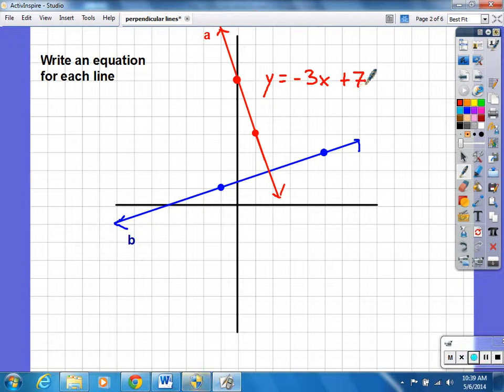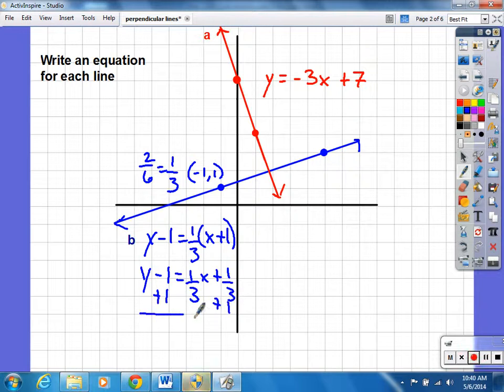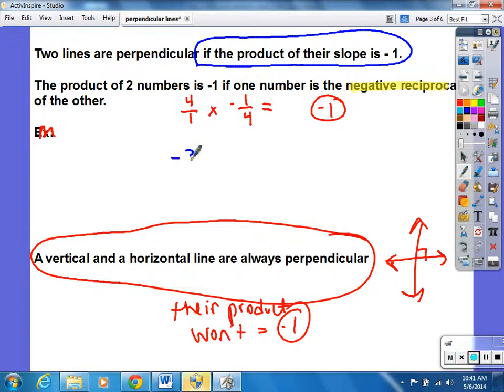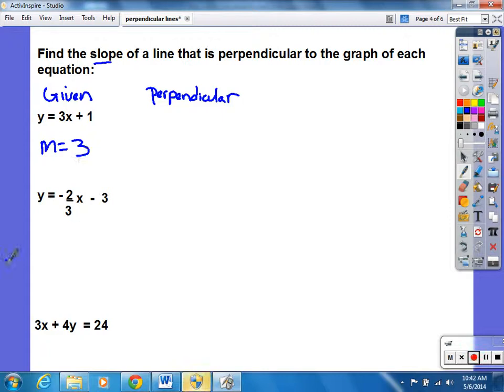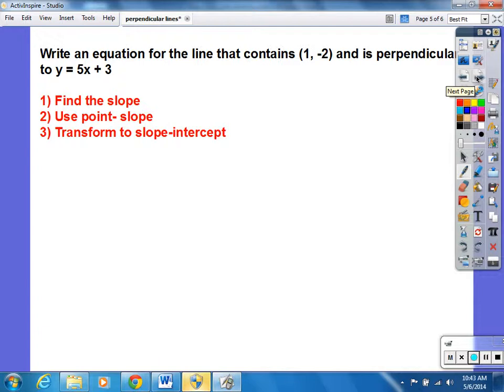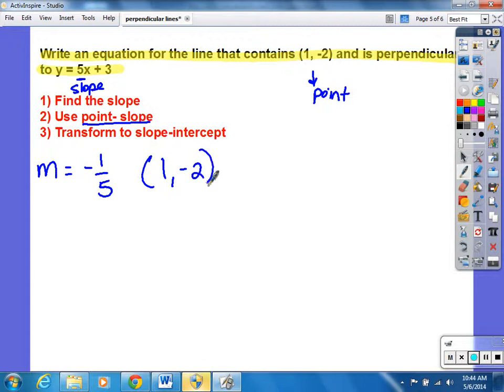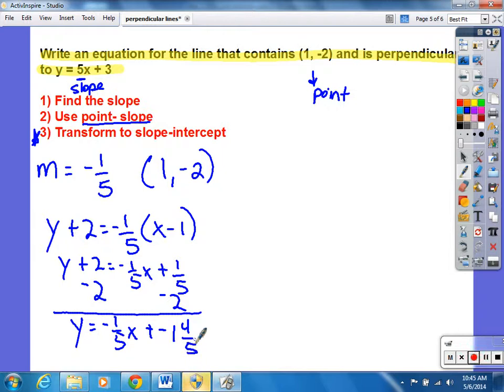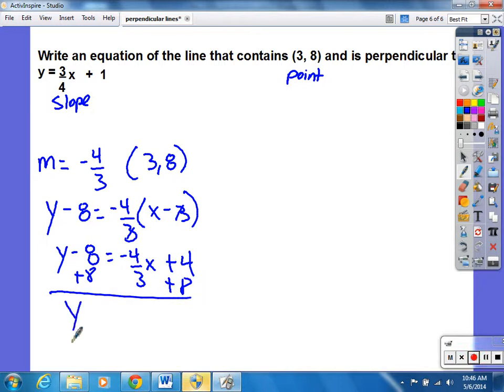perpendicular lines recording